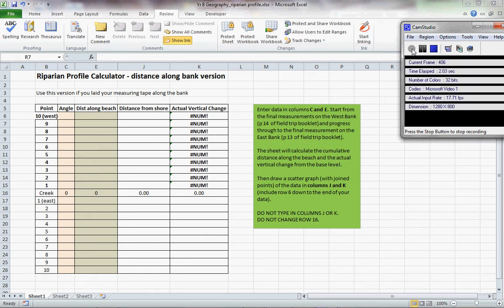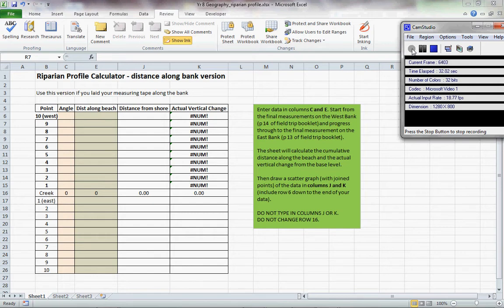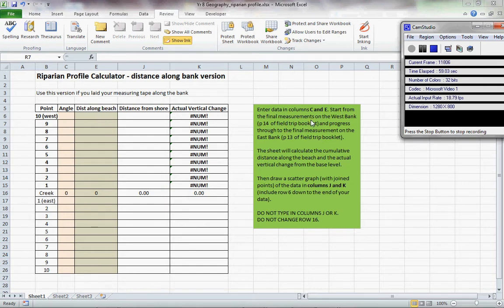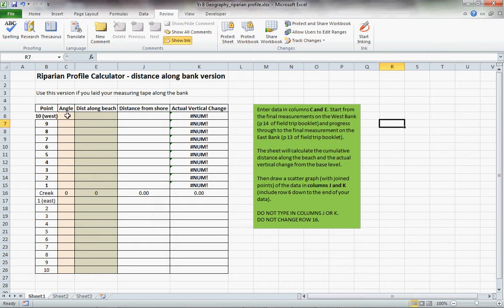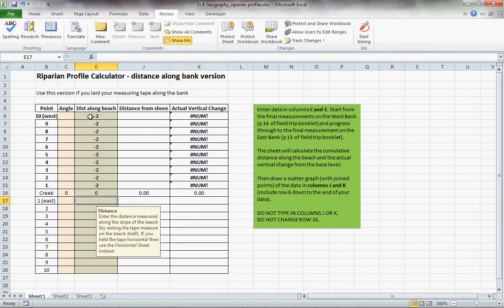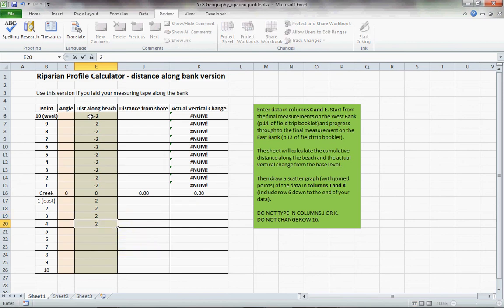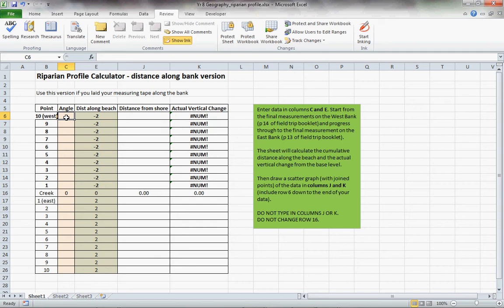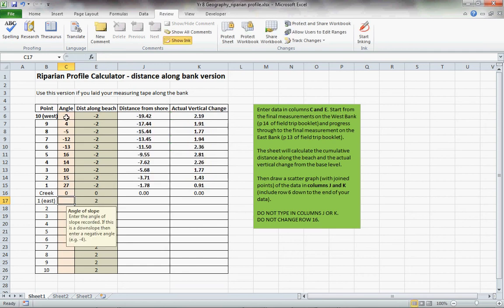HOW TO | Create a Riparian Profile | Part 1 Data Input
how to create a riparian cross section profile using Excel (data input)